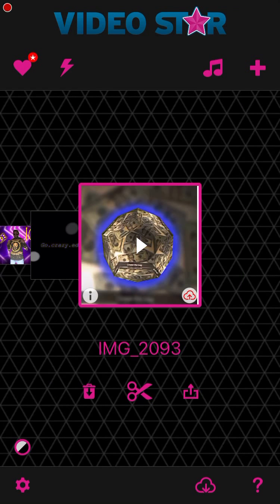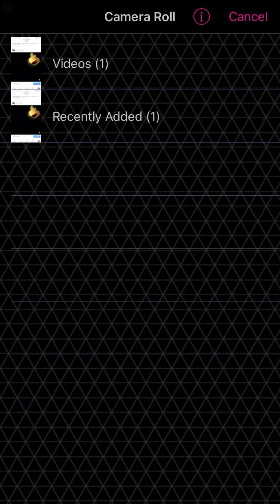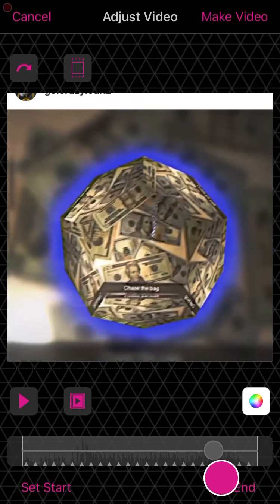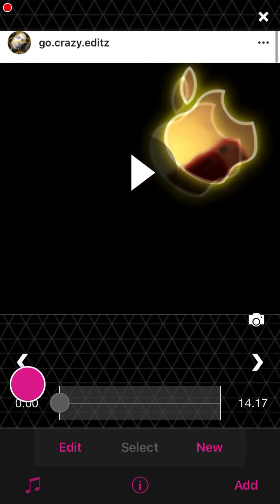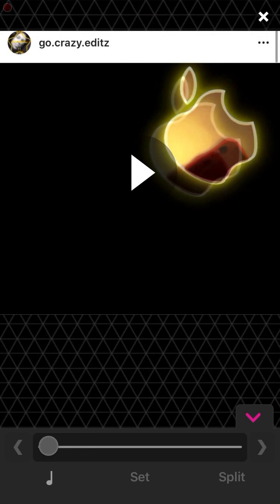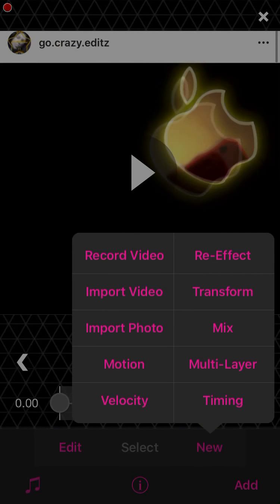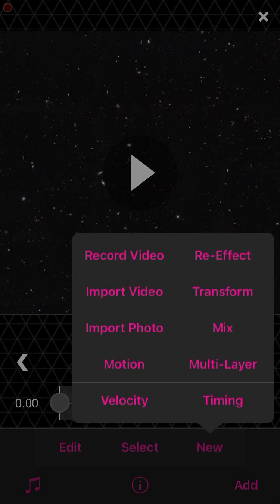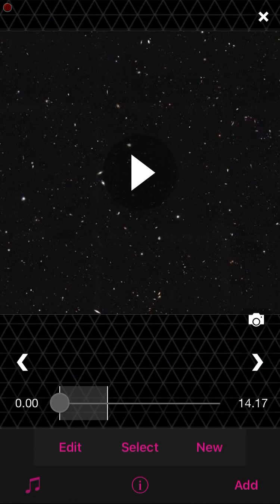editsounds Videostar tutorial for beginners easy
Videostar tutorial for my beginners out there.